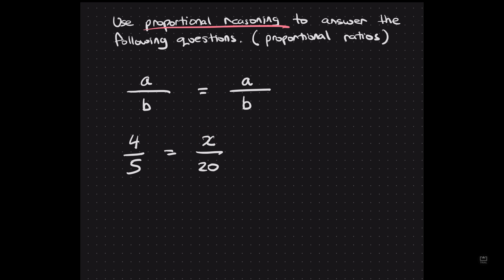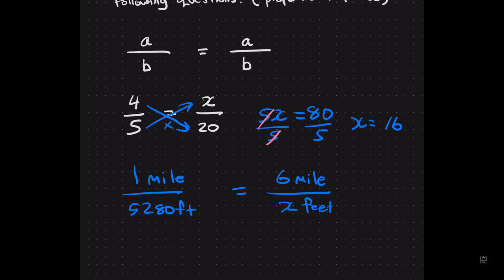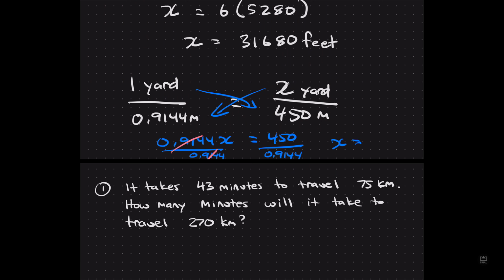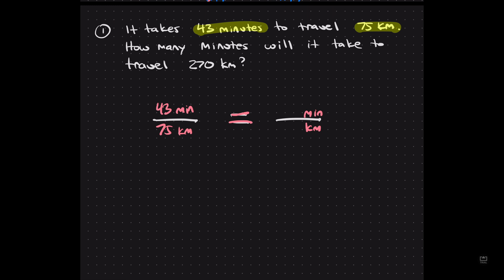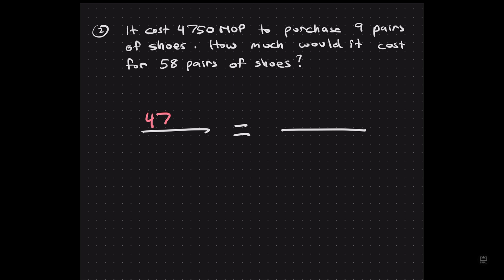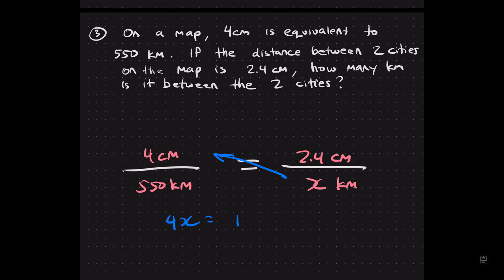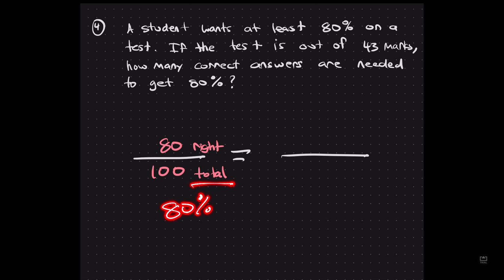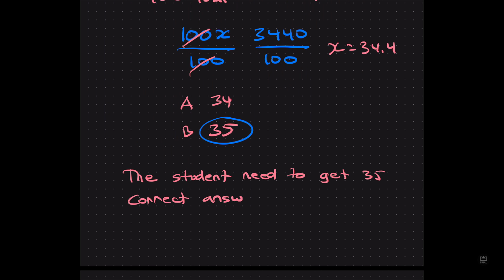Math 10 C - Unit Conversion - Proportional Reasoning